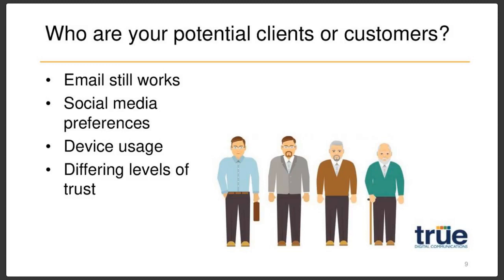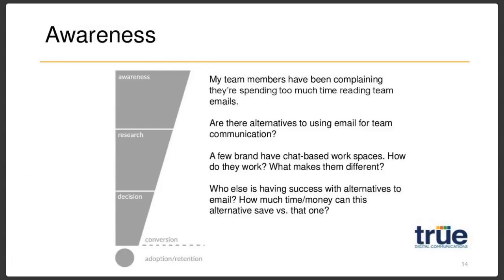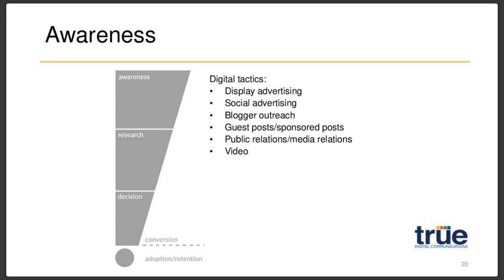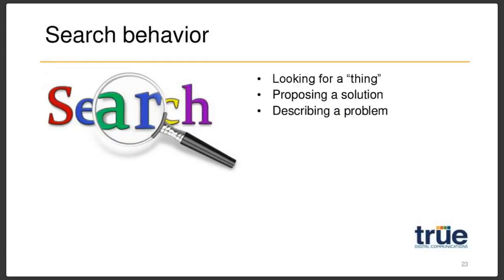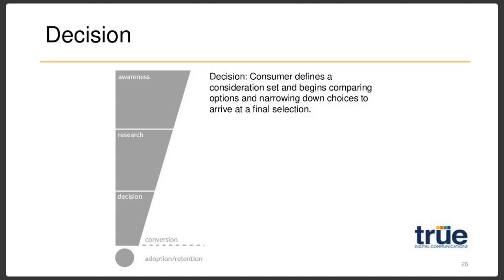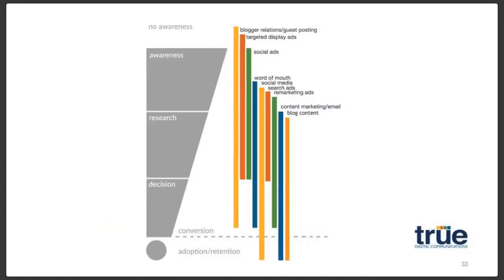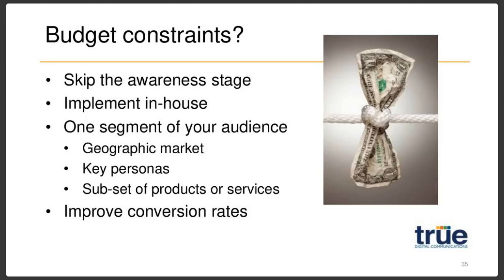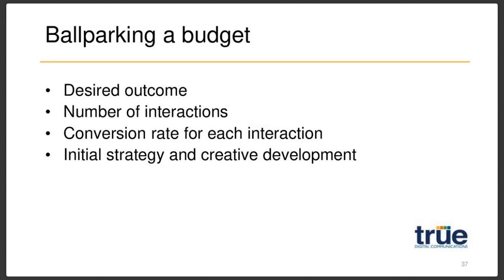Right Tactics, Right Time: How to Boost the Results of Your Digital Marketing Strategy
Join True's experts in our webinar to learn when and how to use specific tactics throughout the digital marketing funnel, and how to budget your online advertising